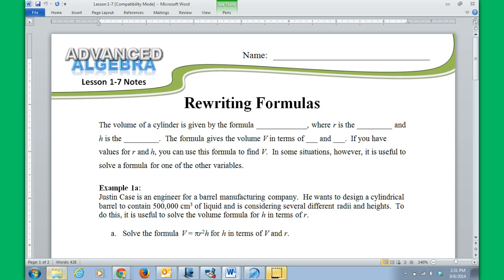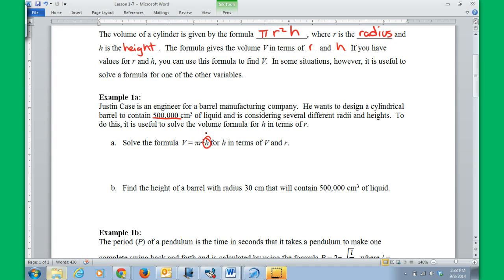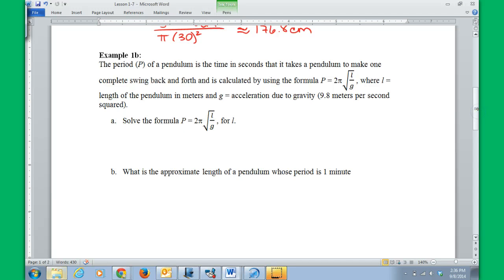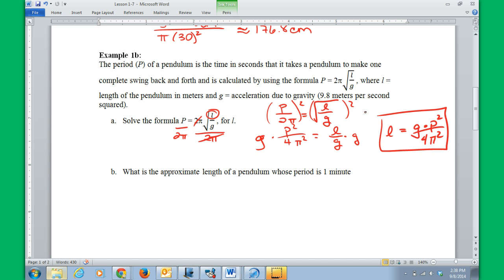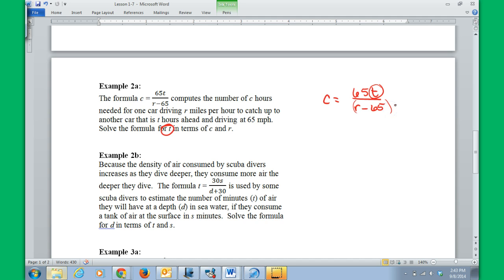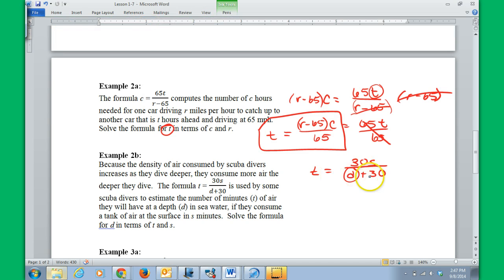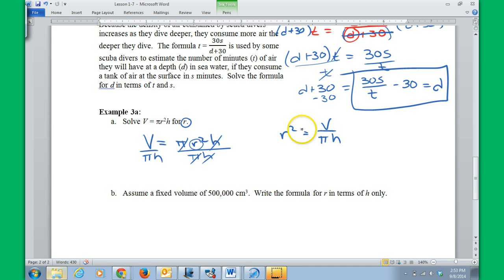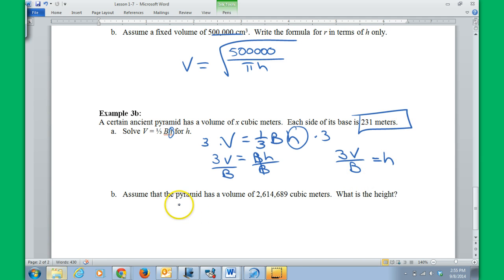1-7 Rewriting Formulas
1-7 Rewriting Formulas